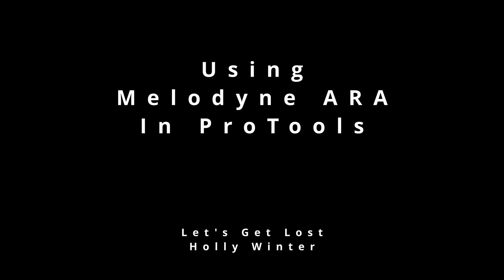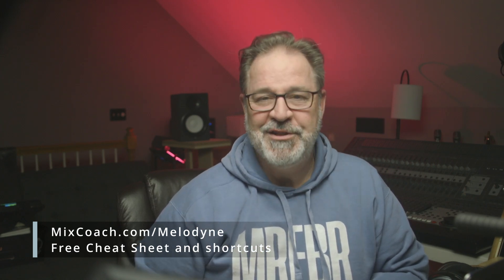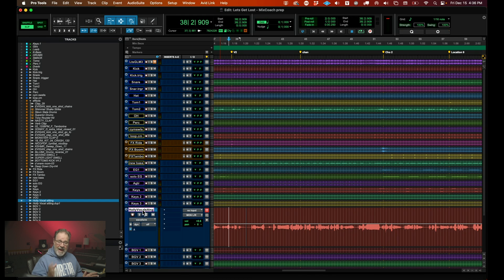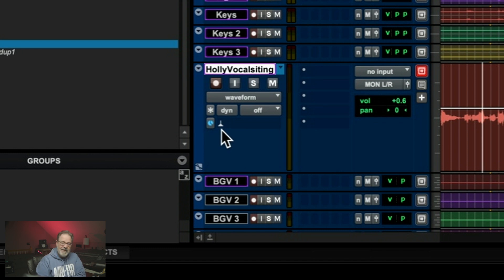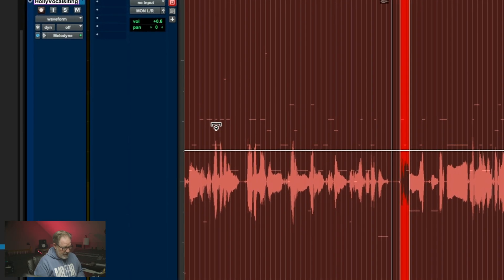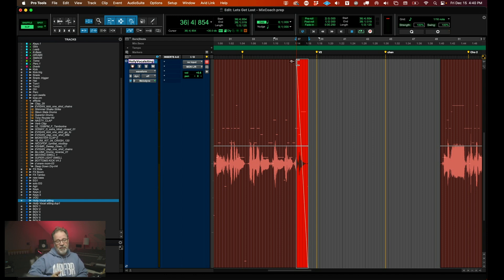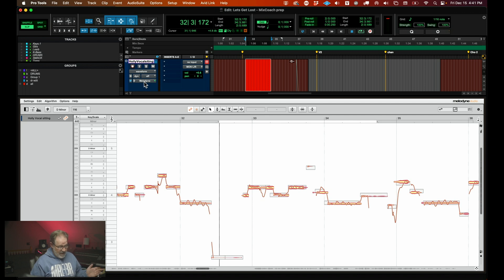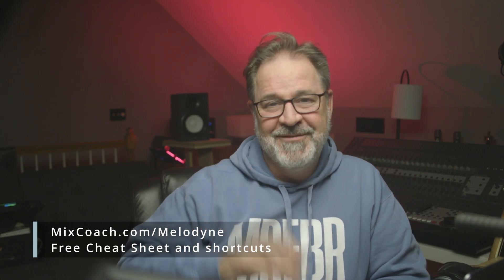MixCoach - Using Melodyne ARA in Protools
Learn how to utilize the full potential of Melodyne pitch and time editing in your Pro Tools sessions. This video explains the game-changing ARA (Audio Random Access) integration that enables a super-tight workflow between Pro Tools and Melodyne.

I demonstrate the old vs new Melodyne workflow in Pro Tools, allowing you to edit audio clips inside Melodyne with realtime playback and clip effects in your Pro Tools session. This is so much faster and more flexible than the traditional Melodyne plugin method.

Chapter markers:
0:00 Intro
1:30 Why Learn Melodyne?
3:10 Old vs New Melodyne Workflows
4:20 ARA Integration
6:45 My Melodyne Shortcuts
7:00 Outro

Master these tools and you'll become a better mixing engineer!